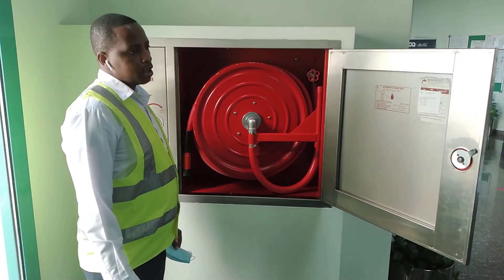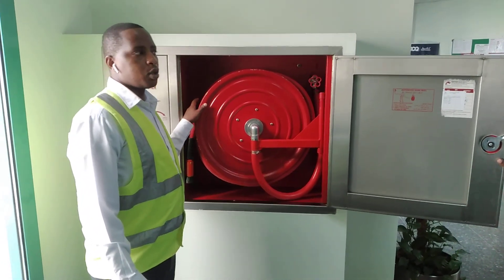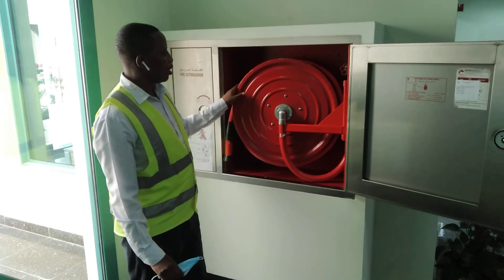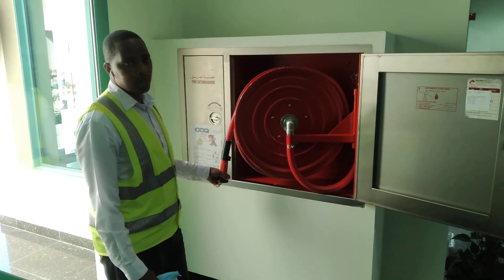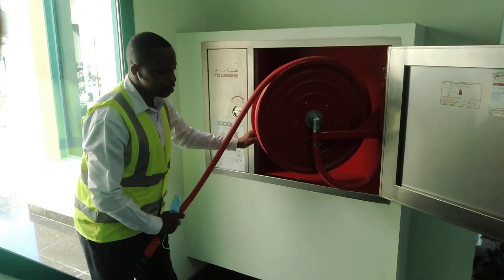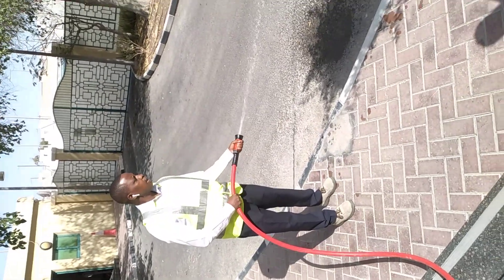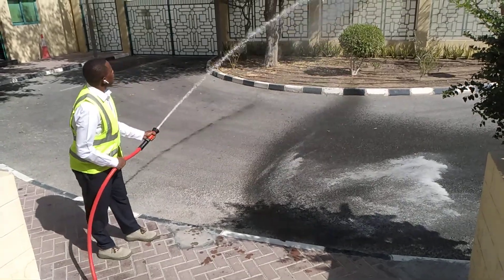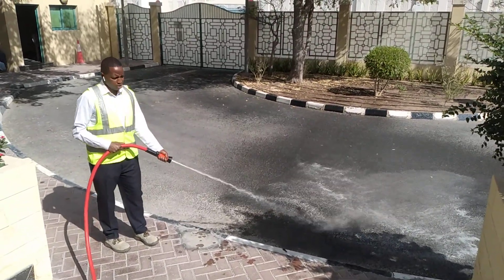How to safely use fire hose reel to extinguish fire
Fire hose reel is basically hose connected via a rotating wheel/reel and then connected to firefighting pipelines and fire pump.
it is use to sprinkle water on the fire.
to operate one need to twist the head of hose.
the more you twist the more the pressure and greater the distance the water will reach.